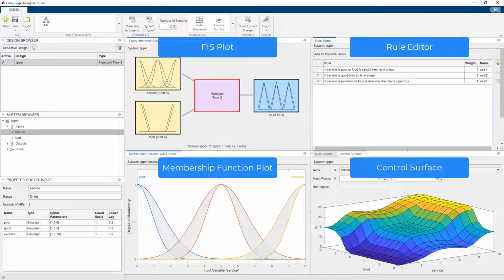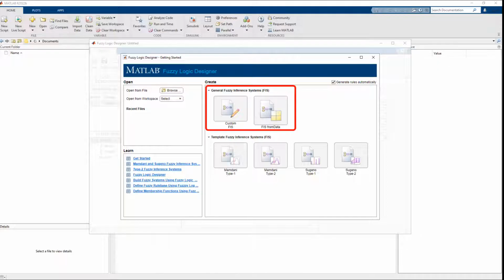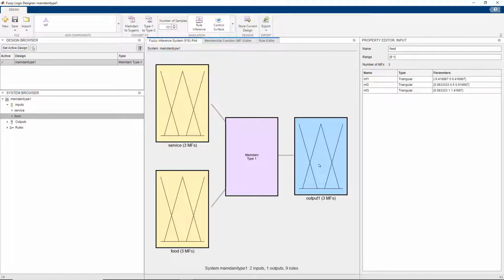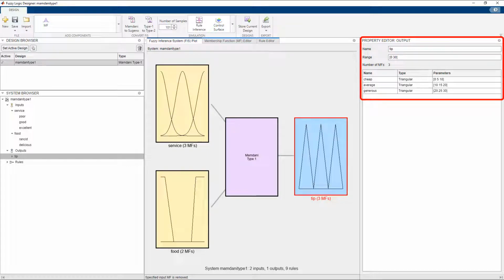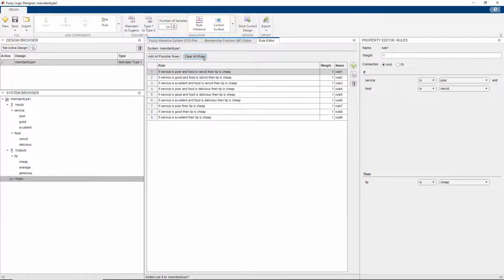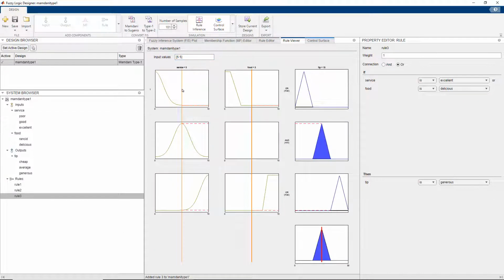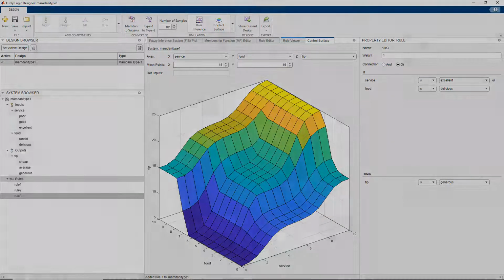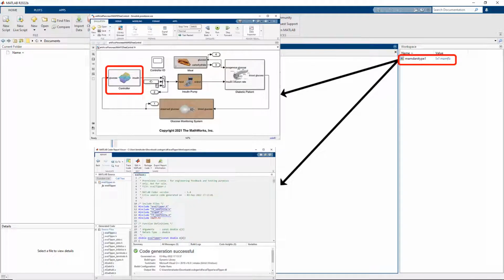Design Fuzzy Inference Systems Using the Fuzzy Logic Designer App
Learn how to design fuzzy inference systems using the redesigned Fuzzy Logic Designer app. The app provides capabilities to design Mamdani and Sugeno type-1 and type-2 systems and features a workflow-based toolstrip that lets you design, simulate, compare, and export fuzzy inference systems.